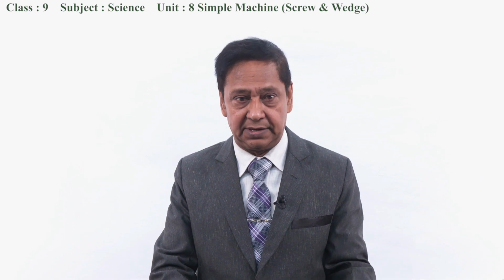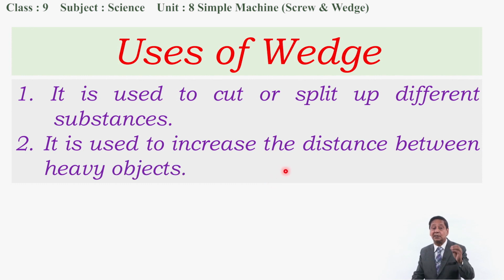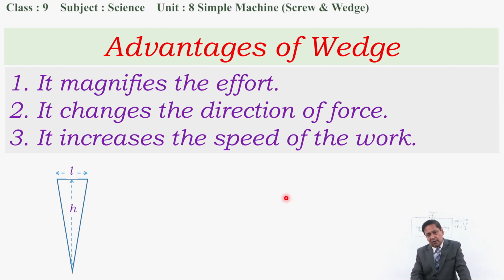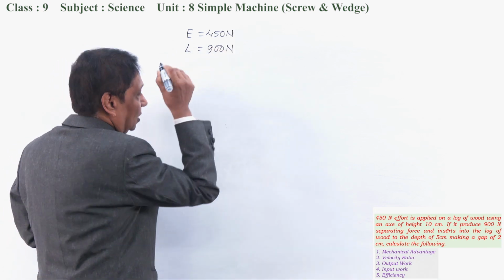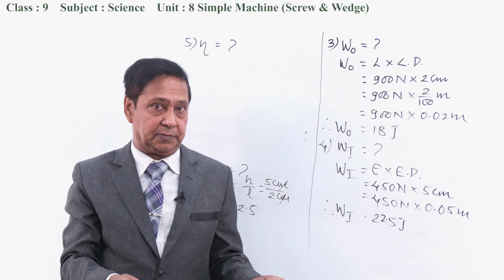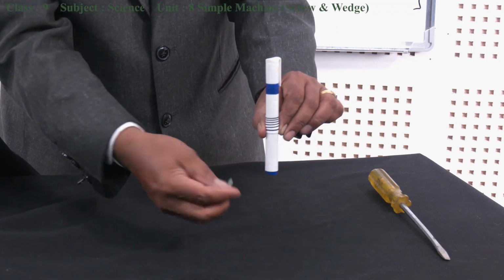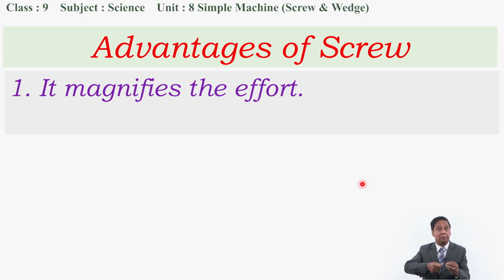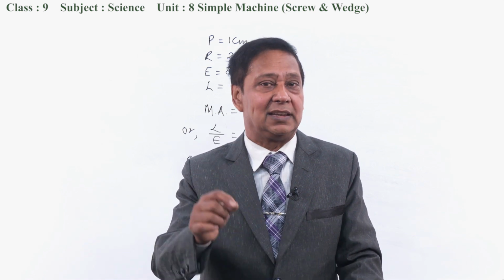[EN] 47 Class 9 Science Unit 8 Simple Machine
Class : 9
Subject : Science and Technology
Unit/Lesson : 8
Simple Machine

सानोठिमी, भक्तपुर
© Center For Education and Human Resource Development
Sanothimi, Bhaktapur